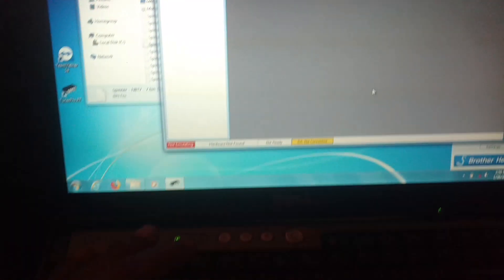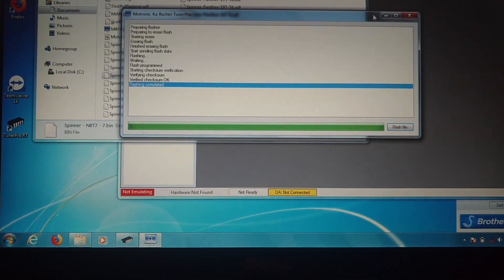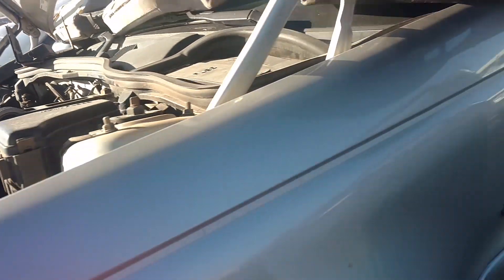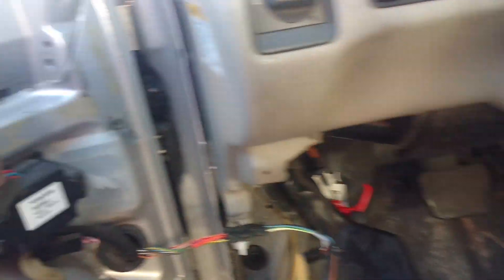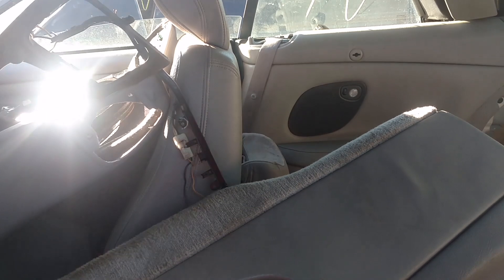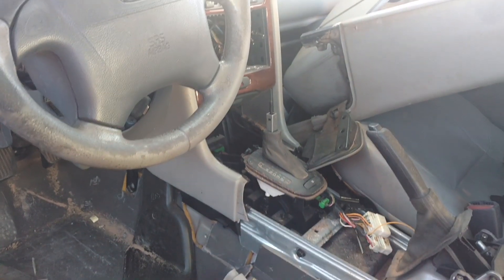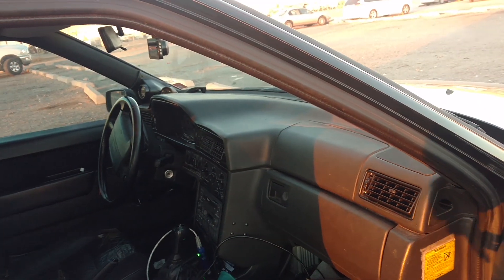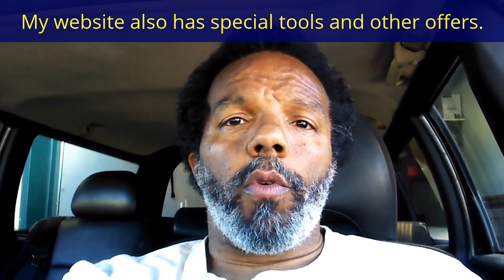Flashed another tune, junkyard for C70 stereo and more knock troubleshooting.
In this video I flashed another tune on Panther and then went to the junkyard to get the stereo system out of the C70.